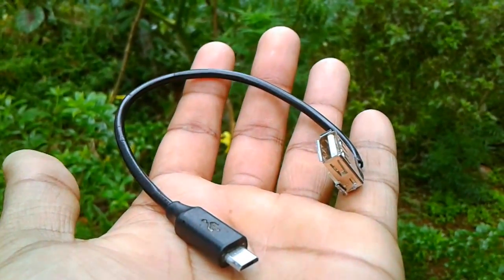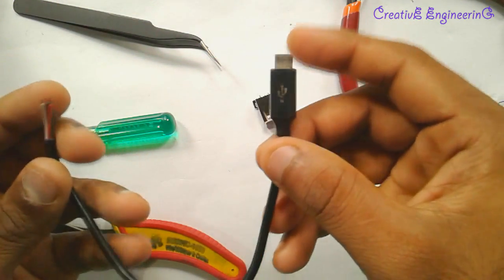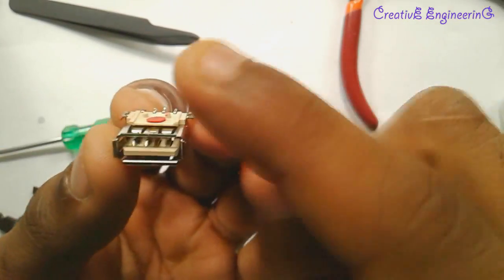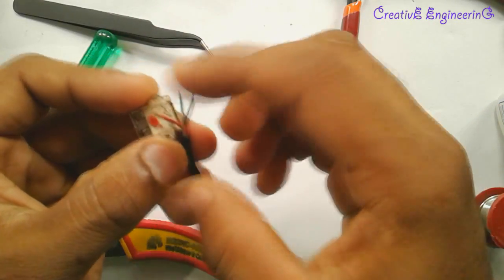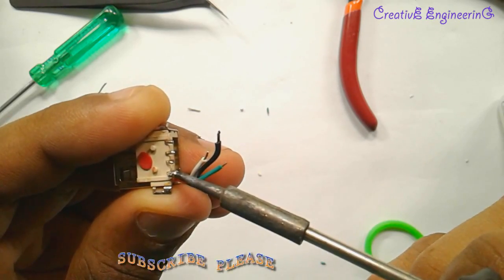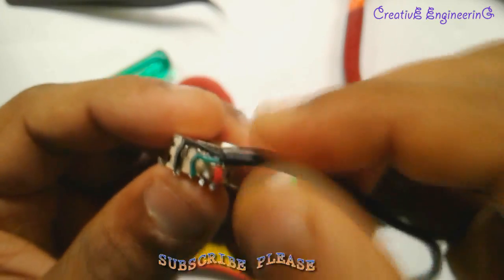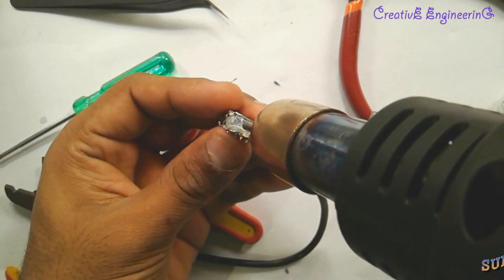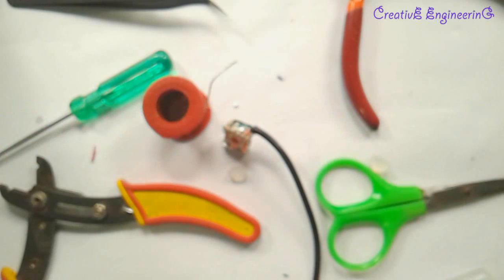DIY OTG Cable || How to Make Your Own OTG Cable From Scrap?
It is a DIY simple home made OTG cable by using material which are available in our home. It is a simple one which is easily made by anyone which don't know anything about electronics. It uses only old mobile data cable and old USB port from any damage PCBs like mp3 player, charger, etc. This simple OTG cable save your money.

IMPORTANT: Here the DATA cable sense line is internally connected to the ground inside the data cable wire head. Otherwise please connect the sense line to the ground manually.